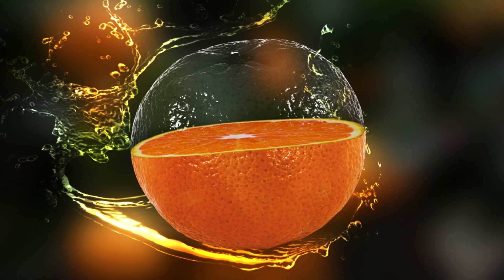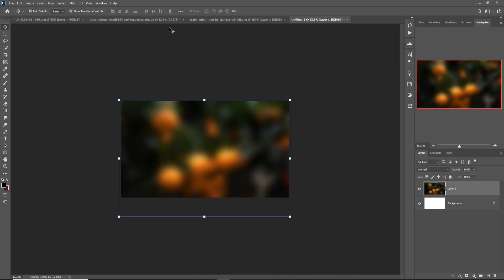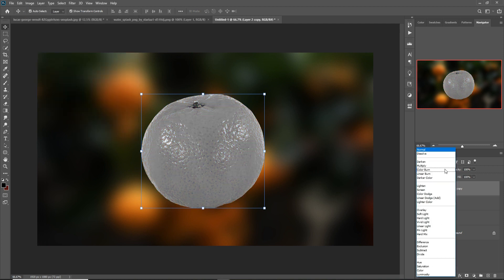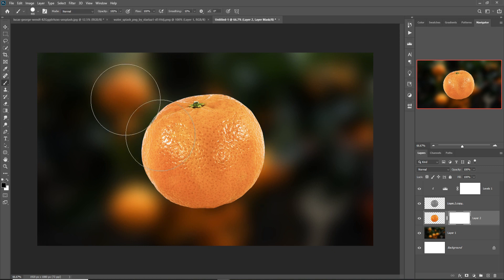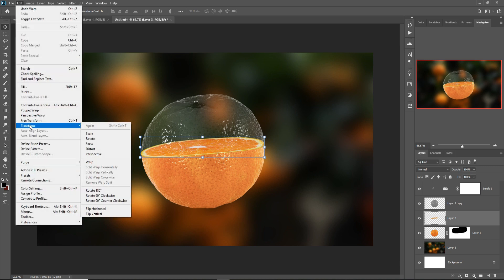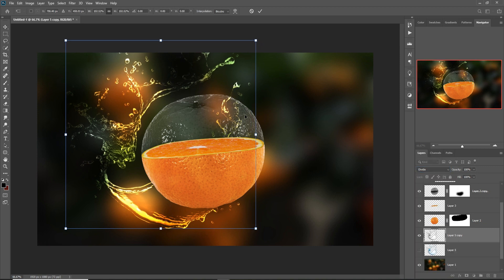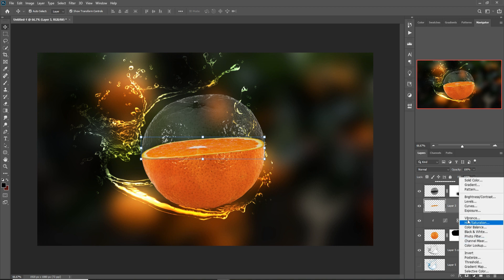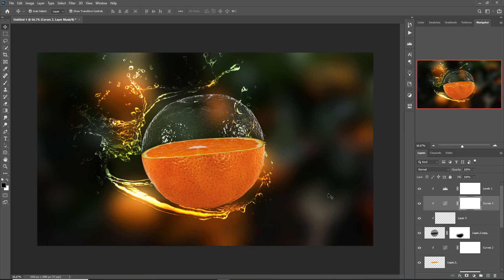Easy Way To Transparent Effect In Photoshop Tutorial